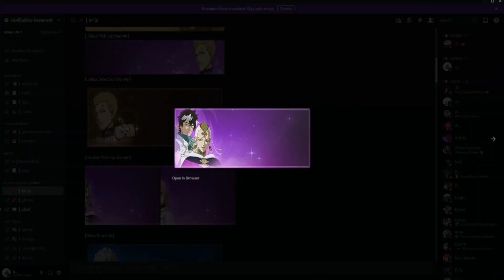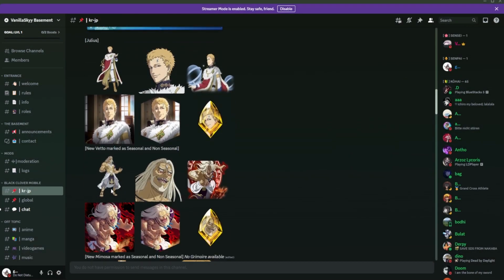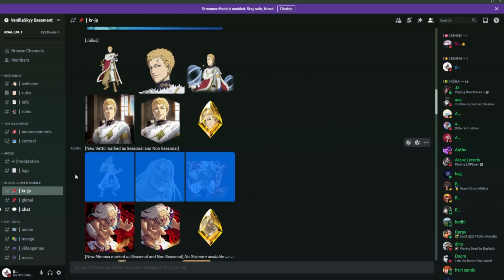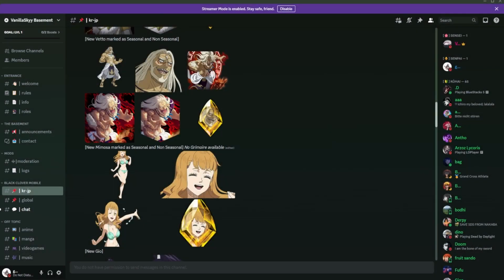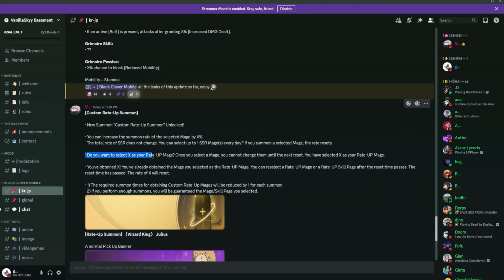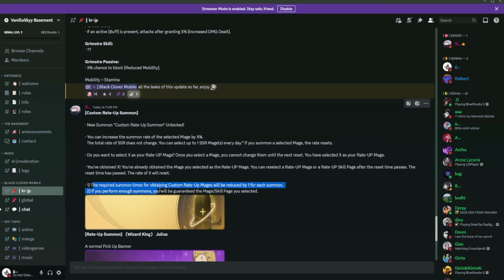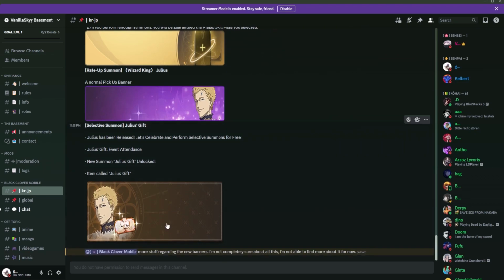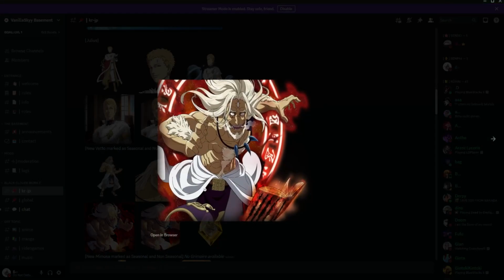GSSR SKILL PAGE BANNER? DESPAIR VETTO IS COMING! HYPE! | Black Clover Mobile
Title: GSSR SKILL PAGE BANNER? DESPAIR VETTO IS COMING! HYPE! | Black Clover Mobile